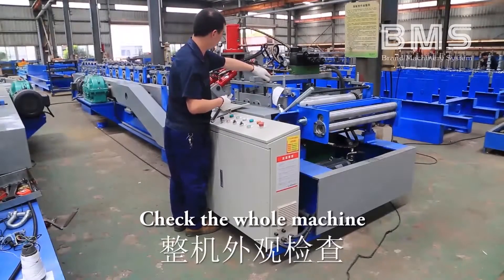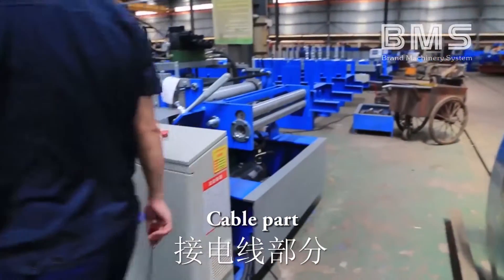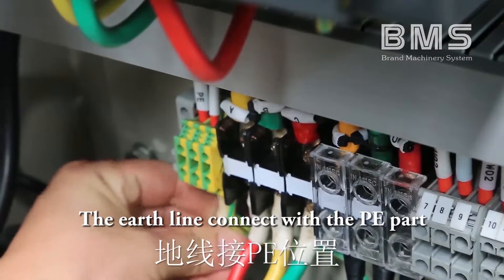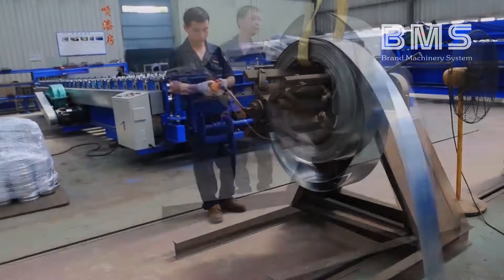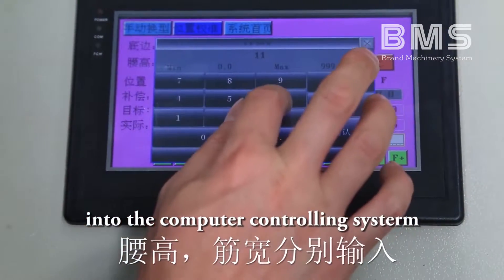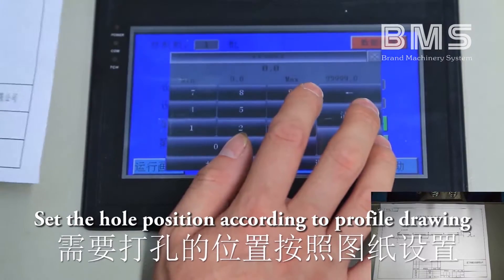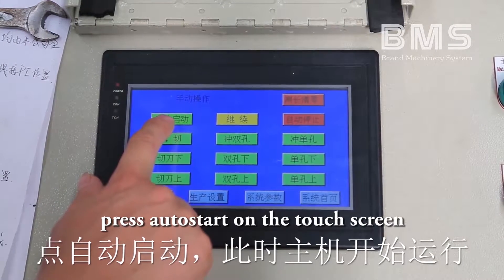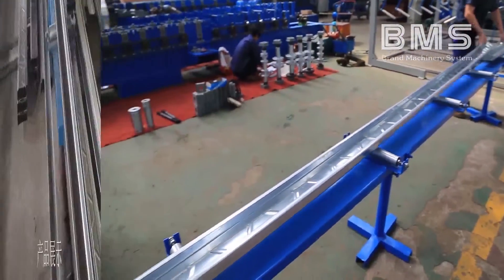Manual for c purlin machine（BMS）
How to operate the c purlin roll forming machine?
many following steps to show how to run a purlin roll forming machine.